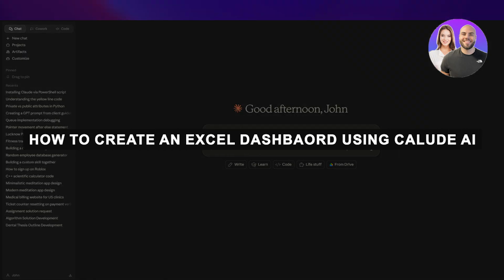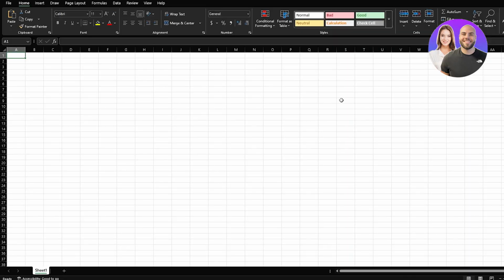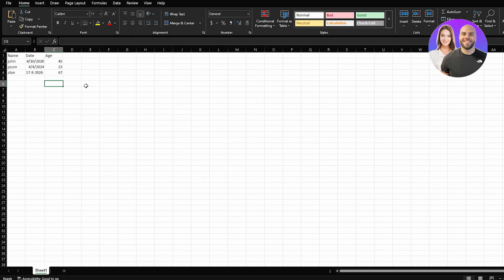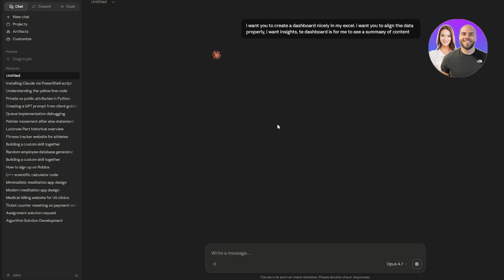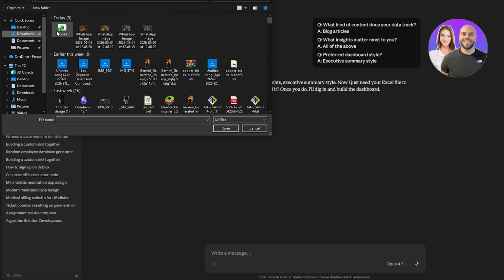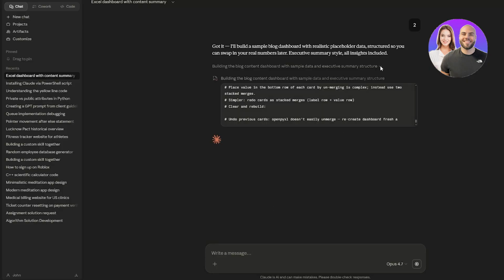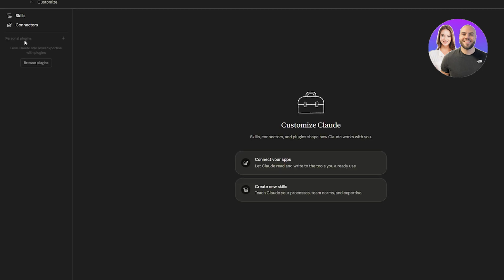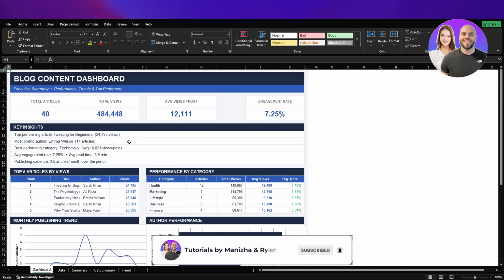How To Create a Excel Dashboard in 2 Minutes Using Claude AI (2026)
How To Create an Excel Dashboard in 2 Minutes Using Claude AI (2026)